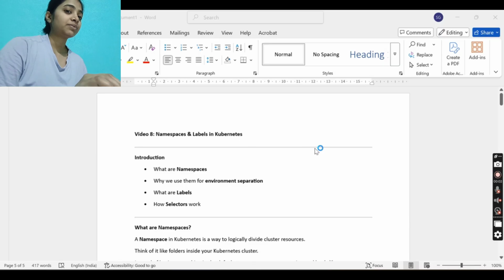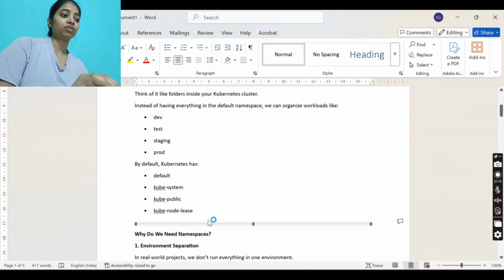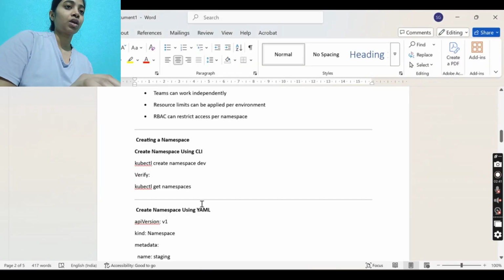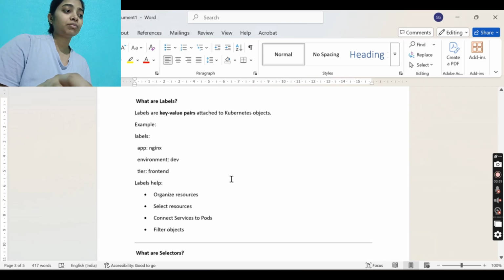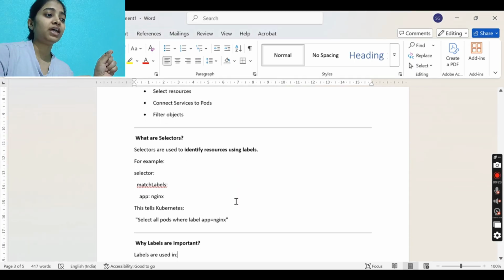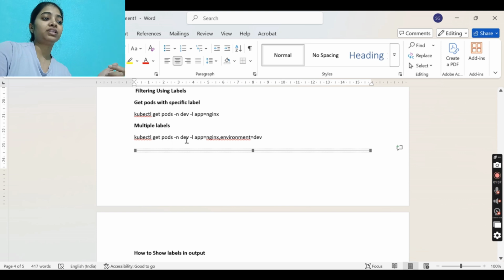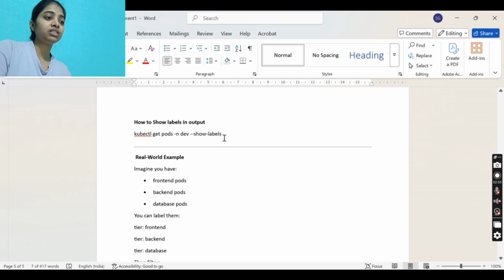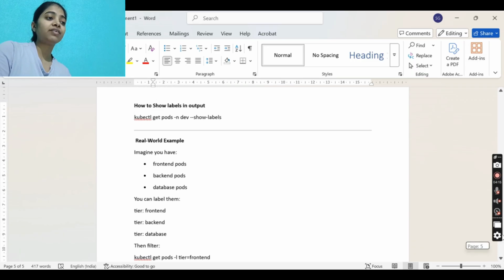Video 8 : Kubernetes Playlist - Namespaces & Labels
Video 8: Namespaces & Labels in Kubernetes
Introduction
• What are Namespaces
• Why we use them for environment separation
• What are Labels
• How Selectors work
What are Namespaces?
A Namespace in Kubernetes is a way to logically divide cluster resources.
Think of it like folders inside your Kubernetes cluster.
Instead of having everything in the default namespace, we can organize workloads like:
• dev
• test
• staging
• prod
By default, Kubernetes has:
• default
• kube-system
• kube-public
• kube-node-lease
Why Do We Need Namespaces?
1. Environment Separation
In real-world projects, we don’t run everything in one environment.
For example:
Environment Purpose
dev Developers testing features
qa QA testing
prod Live production users
Using namespaces:
• Developers don’t accidentally affect production
• Teams can work independently
• Resource limits can be applied per environment
• RBAC can restrict access per namespace
 Creating a Namespace
Create Namespace Using CLI
kubectl create namespace dev
Verify:
kubectl get namespaces
 Create Namespace Using YAML
apiVersion: v1
kind: Namespace
metadata:
  name: staging
Apply it:
kubectl apply -f namespace.yaml
 Deploying into a Namespace
If you don’t specify namespace → it goes to default.
To deploy into dev namespace:
kubectl apply -f deployment.yaml -n dev
Or inside YAML:
metadata:
  name: nginx-deployment
  namespace: dev
Check resources inside namespace:
kubectl get pods -n dev
 What are Labels?
Labels are key-value pairs attached to Kubernetes objects.
Example:
labels:
  app: nginx
  environment: dev
  tier: frontend
Labels help:
• Organize resources
• Select resources
• Connect Services to Pods
• Filter objects
 What are Selectors?
Selectors are used to identify resources using labels.
For example:
selector:
  matchLabels:
    app: nginx
This tells Kubernetes:
 "Select all pods where label app=nginx"
 Why Labels are Important?
Labels are used in:
• Deployments
• ReplicaSets
• Services
• Network Policies
• Monitoring tools
Without labels, Services cannot route traffic to Pods.
 Demo: Create Deployment with Labels
deployment.yaml
apiVersion: apps/v1
kind: Deployment
metadata:
  name: nginx-deployment
  namespace: dev
spec:
  replicas: 2
  selector:
    matchLabels:
      app: nginx
  template:
    metadata:
      labels:
        app: nginx
        environment: dev
    spec:
      containers:
      - name: nginx
        image: nginx
Apply:
kubectl apply -f deployment.yaml
 Filtering Using Labels
Get pods with specific label
kubectl get pods -n dev -l app=nginx
Multiple labels
kubectl get pods -n dev -l app=nginx,environment=dev

How to Show labels in output
kubectl get pods -n dev --show-labels
 Real-World Example
Imagine you have:
• frontend pods
• backend pods
• database pods
You can label them:
tier: frontend
tier: backend
tier: database
Then filter:
kubectl get pods -l tier=frontend
 Best Practices
 Use meaningful label keys
 Use consistent naming
 Always match Service selector with Pod labels
 Use namespaces for environment isolation
 Avoid putting everything in default namespace